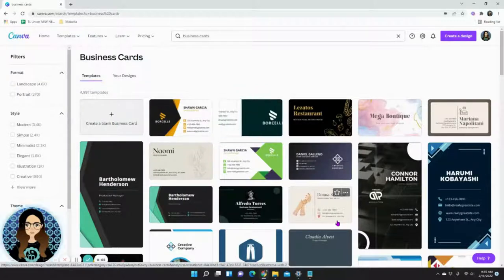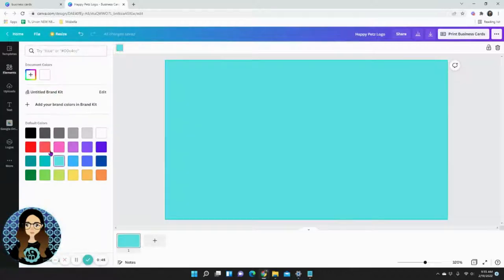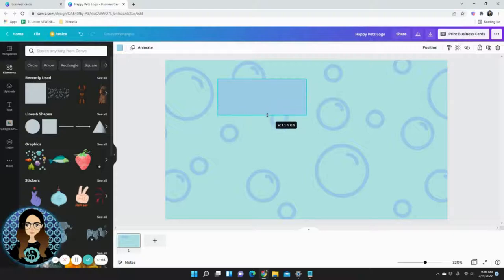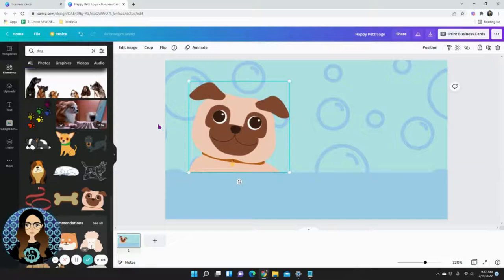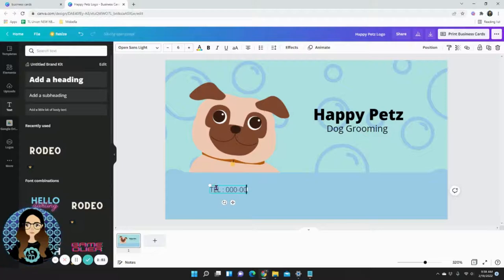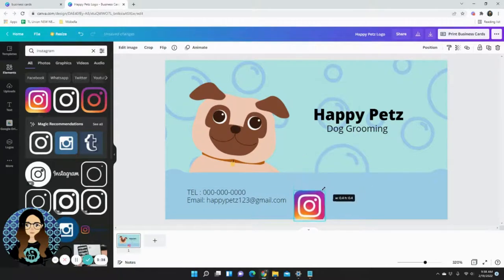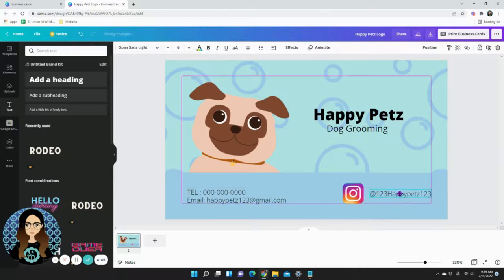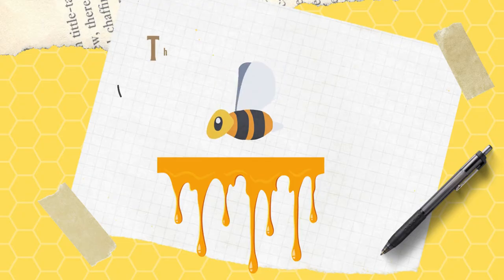Business Card in Canva for FREE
In this video, I am going to show you how to design a business card in Canva for FREE. The example we're using today is for a dog grooming business. You can use my template below.